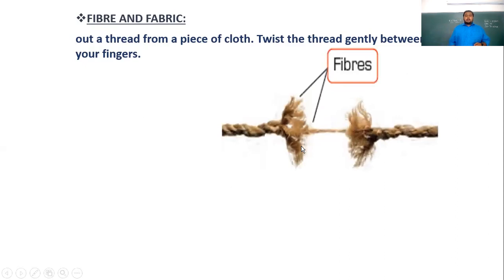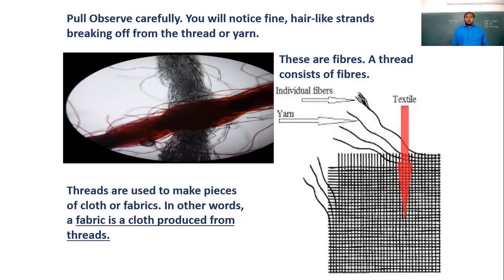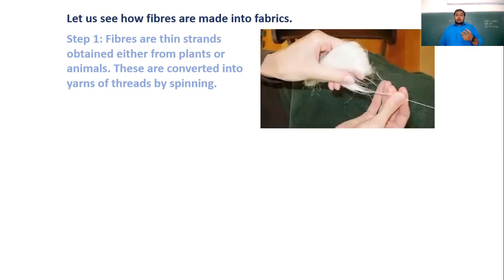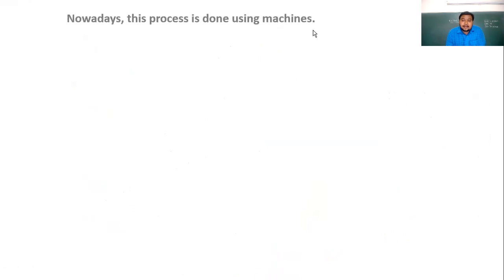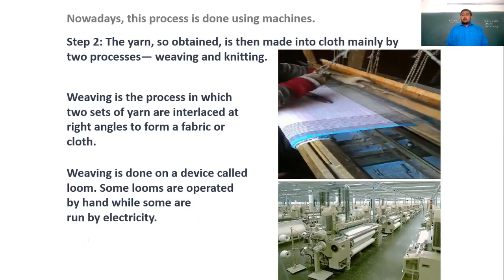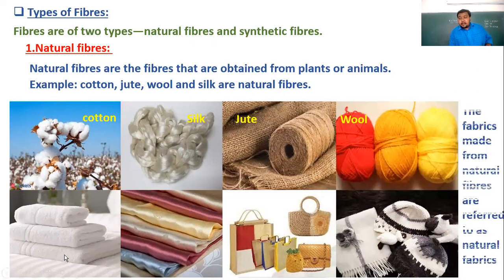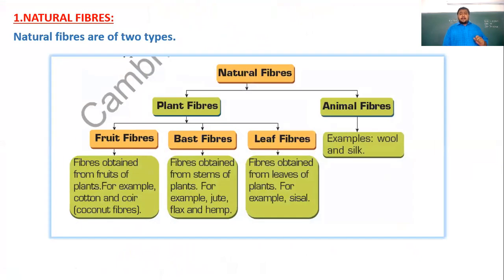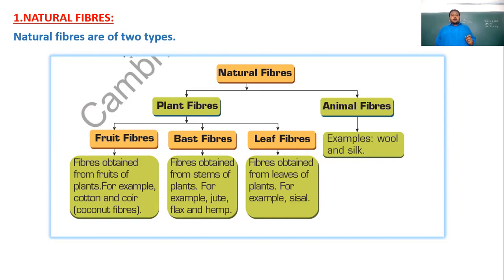Class VI | Science | Fibre to Fabric-Types of Fibres | by Rudra Swami Sir